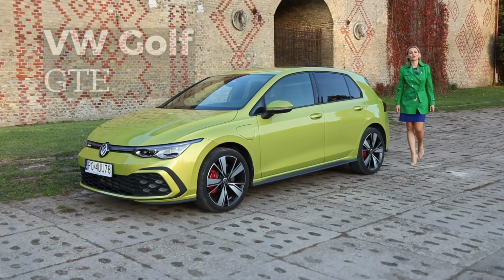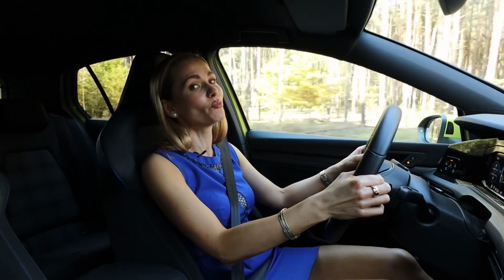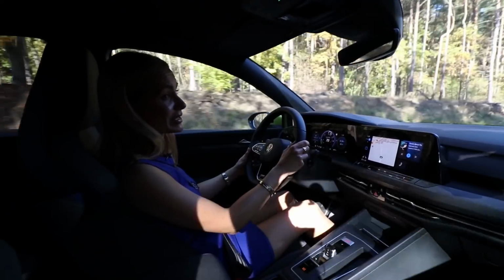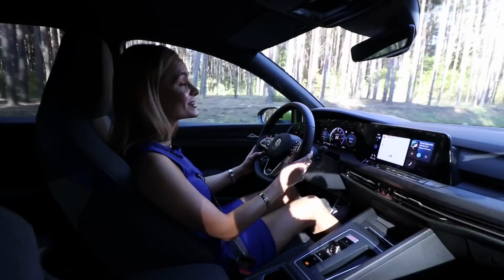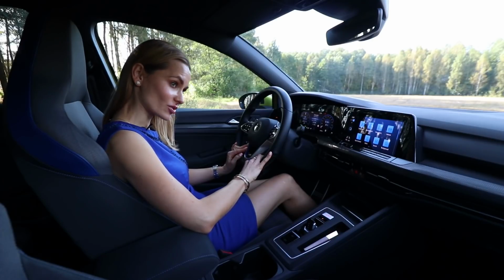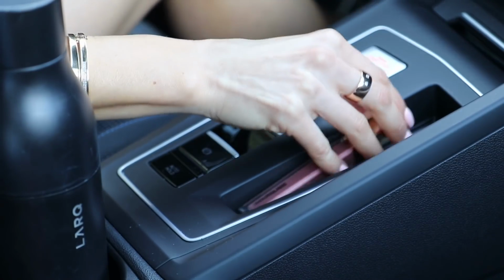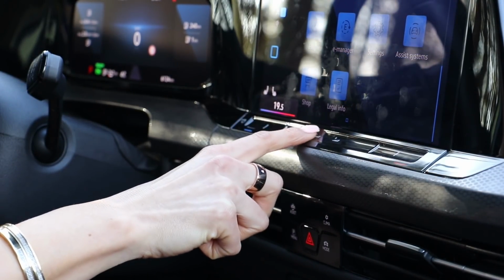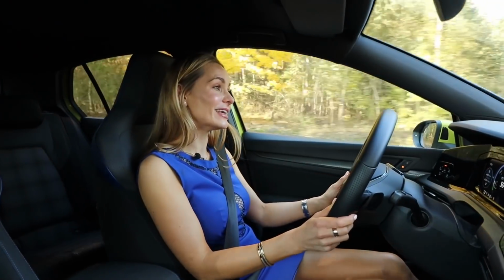VW GOLF GTE - hybrid - can it really replace Golf GTI?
This is the all-new Volkswagen Golf GTE - a plug-in hybrid Golf. Can the Golf GTE serve as a more economical version of the Golf GTI? With a declared electric range of 56 km/35 miles, it certainly delivers on the great fuel economy. But can the GTE deliver just as much fun as the Golf GTI? Well, come with me to find out!
Here's is some info on the Performance Touch Box that I use to measure the acceleration: